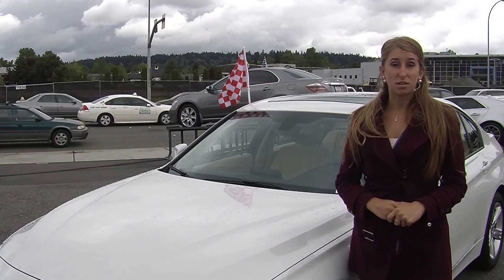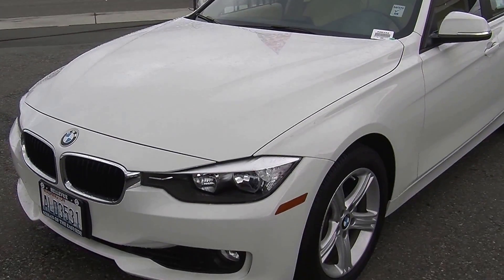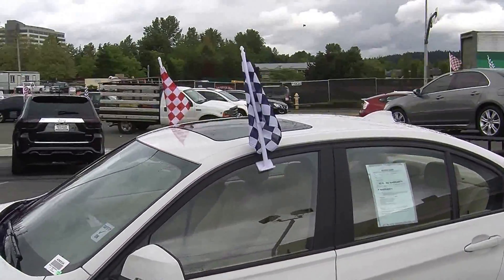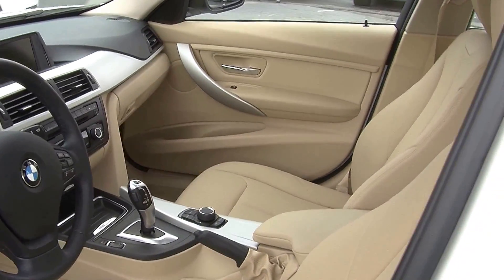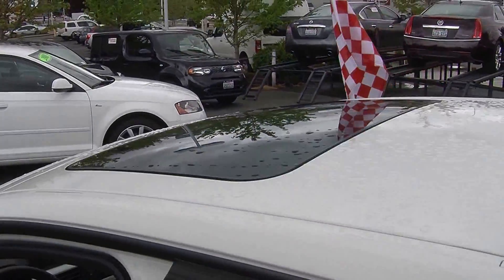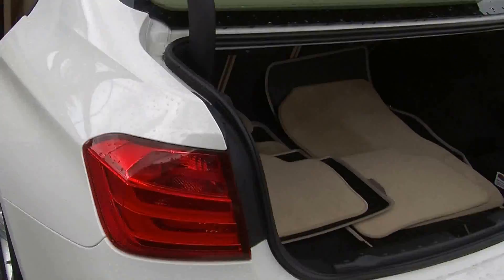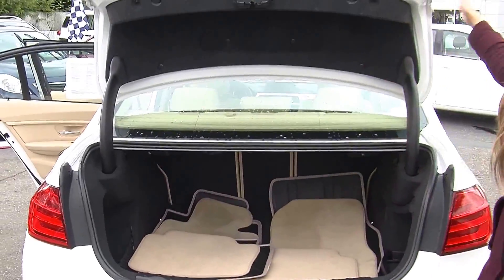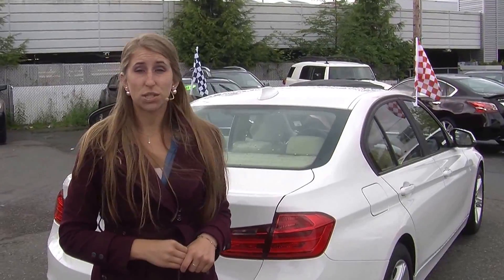Virtual Walk Around Video of a 2013 BMW 328i at Nissan of the Eastside 40633a